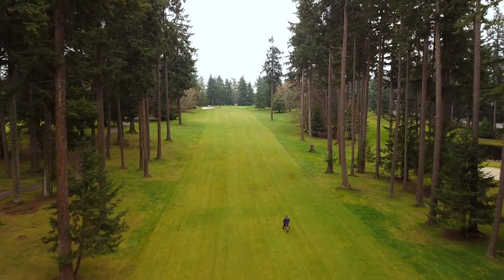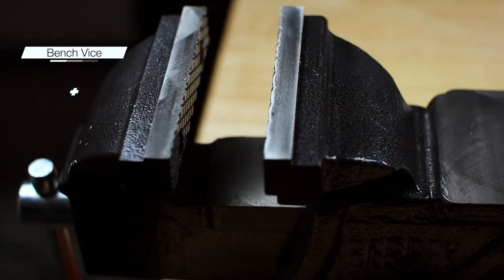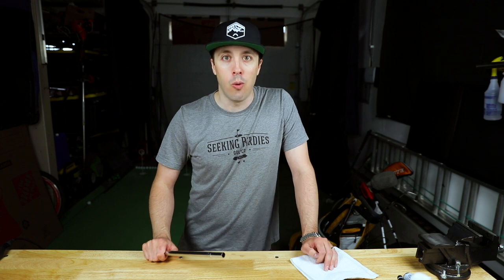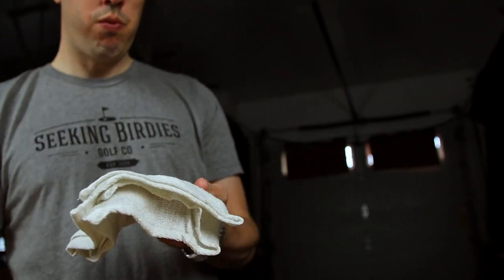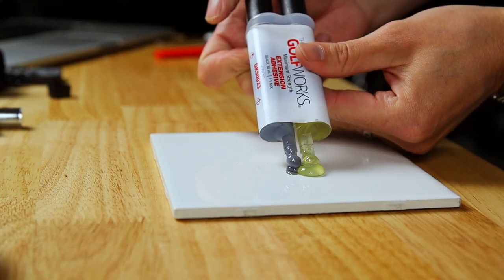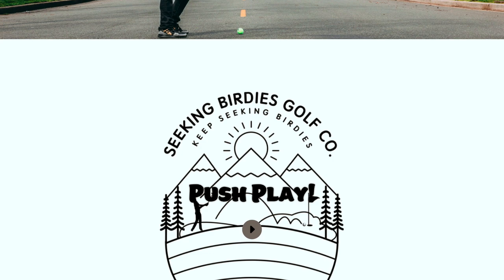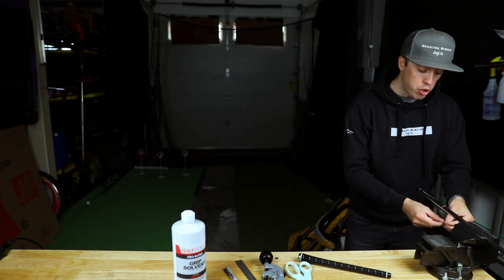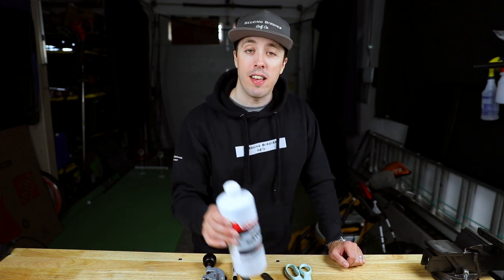How to ADD Extensions To Golf Clubs - Start to Finish!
How to add golf club extensions, I cover the steps A to Z on how to lengthen your steel shafted irons.  From taking your grips off, to cutting the extensions; follow along as I take you through the process of adding 1" to my friends Nike Irons.

PLUS I share the BIG news that the Seeking Birdies website is LIVE!  Sweatshirts, Hoodies, Stickers, T-Shirts, Tees;  Go check the site out and get your gear!

Supplies
Grip tape
Grip Solvent
Vice Clamp and Grip Blade
Pipe Cutter
Propane Torch

Give it a thumbs up for the YouTube algorithm.

Started this journey at 24.5 Handicap; currently a 12.7, seeking to be a better golfer.  Seeking Birdies is a name that I think sums up the Channel.  No one goes golfing and wants to get bogeys.  Everyone wants Birdies.  I’m Seeking Birdie Golf.

I do not claim to be a golf professional; nor do I claim to know everything.  I started this channel to combine my hobbies of golf and photography/videography.  I’m always looking to learn and grow in the game of golf.  All comments and insight are greatly appreciated.  I look forward to the journey!

Want to Collaborate on a video?

Send me GOLF stuff?

Golf Clubs
Driver - Taylormade M6
3 Wood - Callaway Epic Flash
Irons - Mizuno JPX 921 Tours 4-PW (NOV 2020)
Wedges - Callaway MD4 54 & 60
Putter - Odyssey Marxman Triple Track
Stand Bag - Jones Sports Co. Utility Trouper
Balls I play - Callaway Chrome Soft Triple Track X
Rangefinder - Precision Pro NX9 HD Slope
Golf Watch - Apple S6 w/ 18Birdies Premium App
Ball mark - Birdicorn
Divot Repair Tool
Travel Bag - Ogio
Shoes - Adidas

Camera Gear
Big Camera - Canon 5D IV
Small Camera - Canon M50
Lens for Everything - Canon 24-70 II 2.8
Lens for Studio - Canon 50mm 1.2
Memory Cards - Sandisk SD 64GB
Big Light - Aputure 120d-ii
Light Diffuser - Aputure Light Storm 2
Studio Microphone - Rode NTG2
Audio Recorder - Zoom H4N
Remote Microphone - Rode Video Mic
Vlog Tripod - Joby 5K Gorilla Pod
Tripod - Manfrotto
Small Gimbal - DJI Ronin S
Drone - DJI Mavic Mini
Lens Adapter - Viltrox Speed Booster

Edited by Tyson Chaplin
Videography - Tyson Chaplin

All opinions and comments are that of my own.  I do not speak on behalf of any named companies with out the disclosure of a partnership.  I have not been paid or given anything in exchange for producing this video or expressing my comments.  I’m always looking to partner with golfer focused, honest companies.